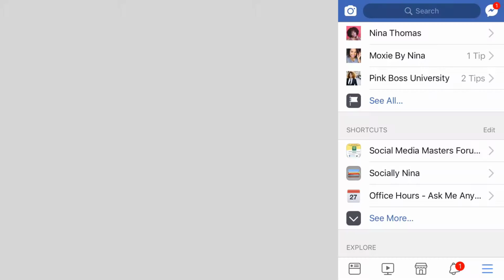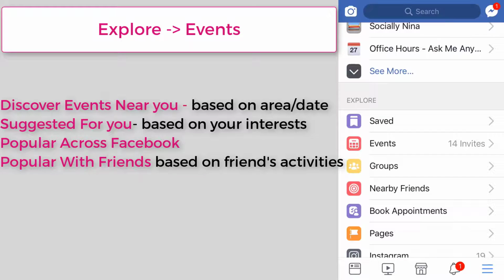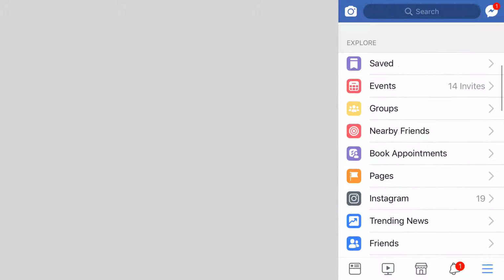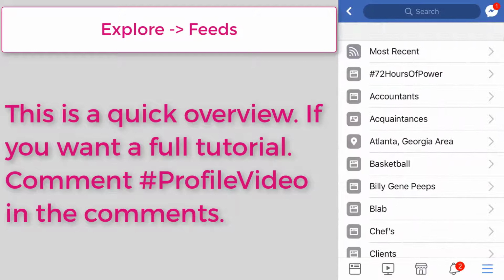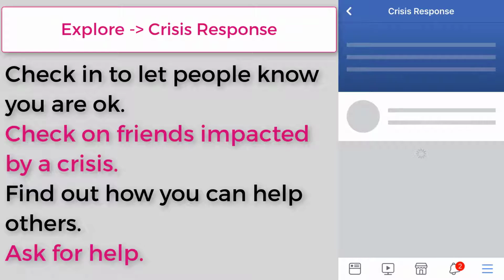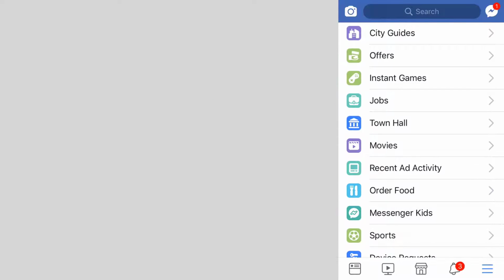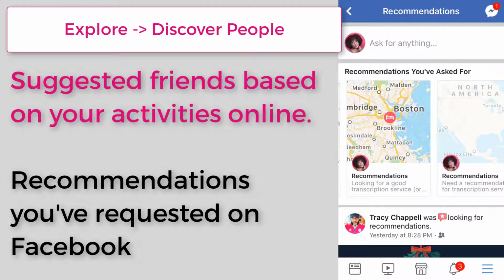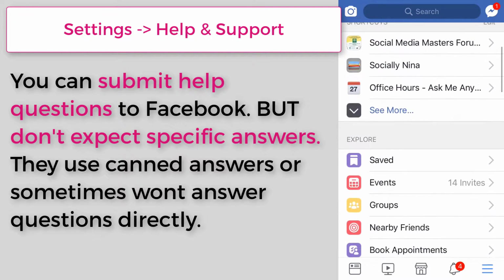Facebook App Tutorial - Facebook Features You didn't know existed 2 of 3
There are a ton of Facebook features available that people just don’t know exist. Did you know you could order food through Facebook? Buy a movie? Book hair appointments or even find out which friends are near your current location?  Yup.. Facebook has features that you didn’t know existed. So in this overview of the Facebook app, I’m going through all of these features. Tell me which feature you love the best!
02:08 (Edit Shortcuts) How to Edit Shortcuts
02:48 (Explore - Saved) How to organized your saved posts
03:36 (Explore - Events) How to use Facebook Events features – Discover new events, suggested events, etc.
04:34 (Explore - Facebook Groups) How to update your favorite Groups, Leave Groups and more
06:23 (Explore -Friends Nearby) How to find friends nearby (aka crazy stalker feature that I turn off)
06:33 (Explore - Booking Appointments) How to book appointments in Facebook
07:10 (Explore - Offers) How to find and use offers and sales you find on Facebook
07:42 (Explore - Pages) How to Organize your existing Facebook Pages Create a New Facebook Page
07:57 (Explore - Instagram) How to access Instagram from Facebook
08:02 (Explore - Trending News) Find trending topics that aren’t on your news feed
08:46 (Explore - Friends) How to organize your friends on Facebook, view requests, etc.
09:55 (Explore - Feeds) Group your Facebook friends for security, block people from seeing posts
10:37 (Explore - On This Day) How to see posts from previous years on Facebook “On this day”
11:01 (Explore - Local) Places near you, places you’ve checked into, where your friends have checked in
12:35 (Explore - Crisis Response) How do you check in on Facebook to let your friends know you’re ok?
13:27 (Explore - Find W-Fi) How to find Wi-Fi hotspots near you
13:50 (Explore - City Guide) How to find places your friends have visited when you’re traveling
14:52 (Explore - Jobs) Find a job on FACEBOOK OMG yes this exists
15:45 (Explore - Movies) How to find and purchase movies playing near you
16:19 (Explore - Messenger for Kids) Kids can use messenger without a Facebook profile
16:51 (Explore - Sports) Follow updates from your Favorite Teams
17:19 (Explore - Weather) How to get daily weather updates on Facebook
17:39 (Explore - Discover People) Suggested friends based on your online interests
18:44 (Explore - Fundraisers) Contribute to or create a fundraiser for an organization
19:00 (Explore - Explore Feed) Viral posts on Facebook
19:44 (Settings - Settings) Account Settings, Payment Settings, News Feed Preferences, Activity Log
20:04 (Settings - Activity Log) How do I see all my activity on Facebook
20:23 (Settings - Privacy Shortcuts) How to do a Facebook privacy checkup
20:49 (Settings - Support Inbox) Check your Facebook support tickets